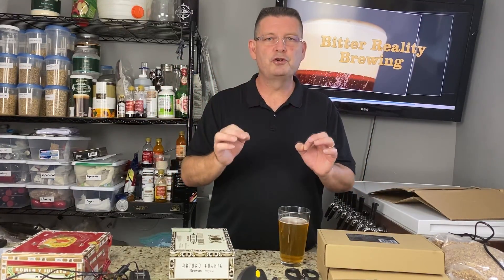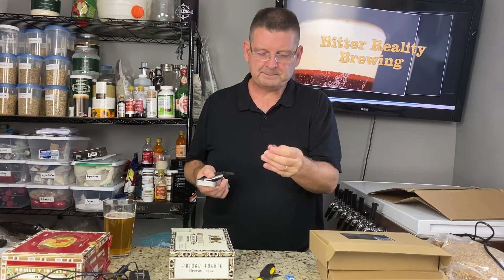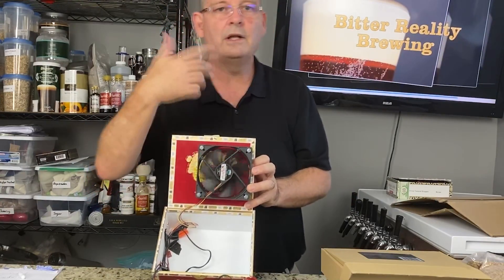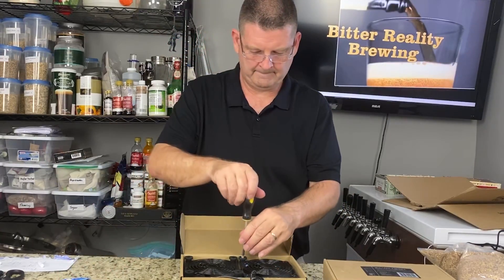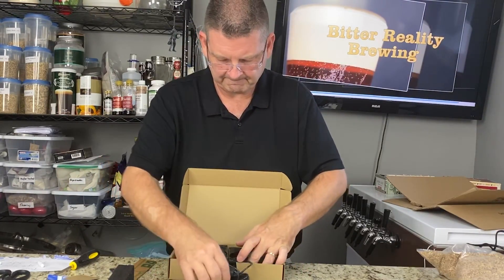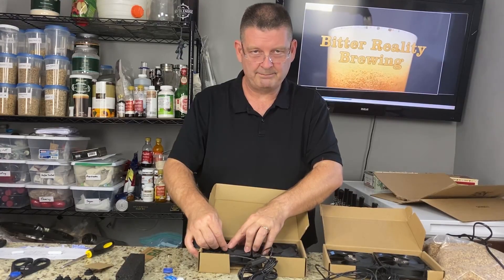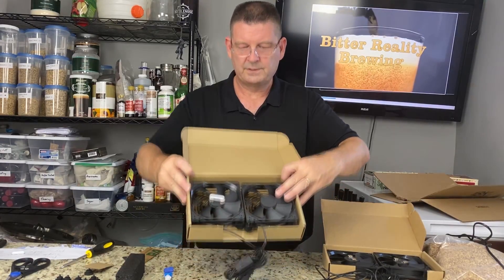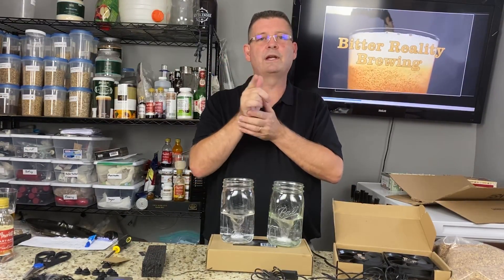World's Easiest Stir Plate Build for Beer Yeast Starters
Crazy Easy Stir Plates that work incredibly well.

I've been recently using these for Kveik yeast by laying a reptile heating pad across a 2 pairs of these stir plates to give me 4 heated stir plates running about  95F (heating pad set to med (YMMV)) in a room temp of 74F. Works great.

The video ran a little long so if you have built a stir plate before and just want to jump to how to build these go to 05:45 in the video.

You will need a razor blade or good scissors, a regular Phillips screwdriver, super glue (gel version preferred), and leftover cardboard.

When this video was made, Amazon was the cheapest source at about $69 for a single stir plate. Keep in mind this was built for about $20 for 2 stir plates. (Prices have increased a bit.)
Currently, you can score a decent one for about $30

Dual USB 120 mm fans
The Magnets 12mm x 4mm (Remember thicker is better) (I used 3mm but 4mm is better)
Best deal of stir bars currently
Cheap stir bars that work
A little expensive stir bars, but my favorite so far as the extra size seems to help
Razor blades (if needed)
Gel Super glue (cheap)
USB Charger if needed (newer version)
Heating Pad for Heated stir plates

This is hands down the most straightforward stir plate to make without question. I've been using these things for almost 7 years now (as of 2024), and they work amazingly well and without issues. Inexpensive and very easy to make with just a few items. Yeast stir plates are used to prepare your yeast starters for brew day.